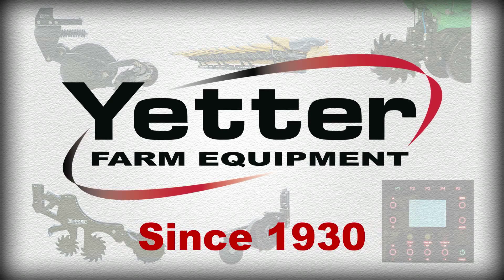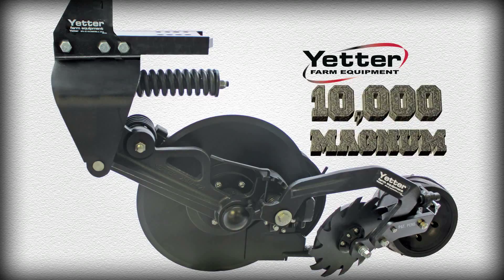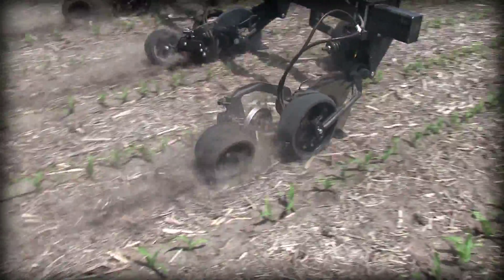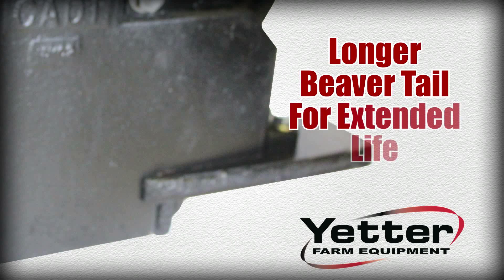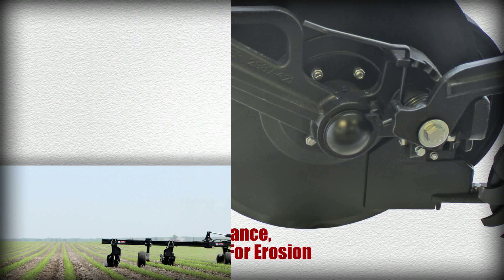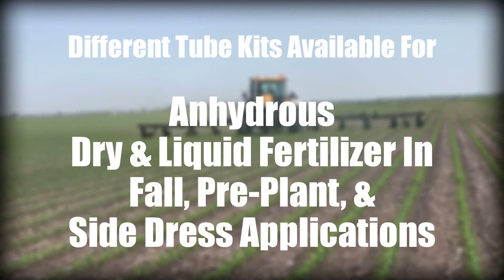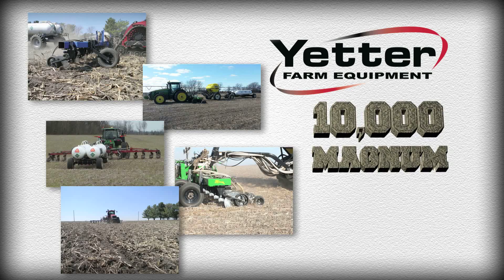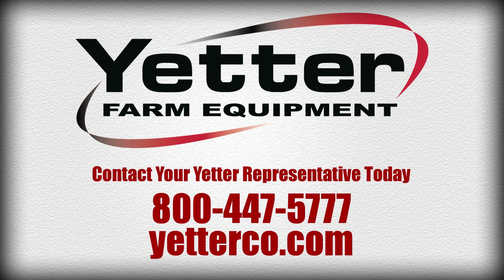Get to Know the Yetter 10,000 Mangnum™ Opener for Fertilizer Application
The 10,000 Magnum Opener is a versatile fertilizer coulter for fall, pre-plant, and side-dress application of dry, liquid, and anhydrous fertilizers. Operating at speeds of up to 12 mph with minimal disturbance, the Magnum saves time and input costs.

10,000 Magnum Features:
• Offers tube kit options for applying anhydrous, liquid, or dry fertilizer at high application speeds
• Ideal for fall, pre-plant, or side-dress application
• Mounting bracket available for optional residue manager to create a combo unit that clears strips with minimal soil disturbance
• Single-disc design cuts through residue with minimal soil disturbance
• Opener has a 22.6" blade set at a 4º angle
• Walking tandem wheel option firms soil as it rolls through the field behind the SharkTooth® wheel and Magnum coulter
• Closing wheels utilize three down pressure settings
• Spring-loaded knife with carbide insert extends wear and life between replacements
• Quick-to-replace beaver tails on the cast knife utilize MaxLife Carbide Edge™ weld to extend life between replacements